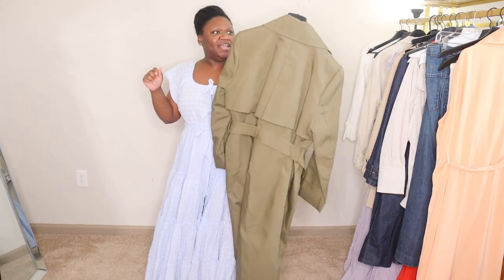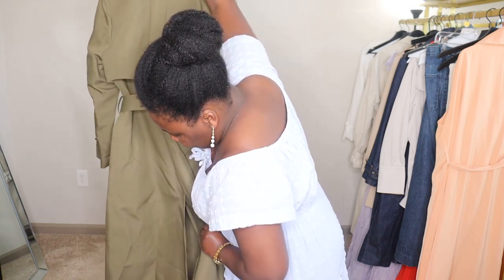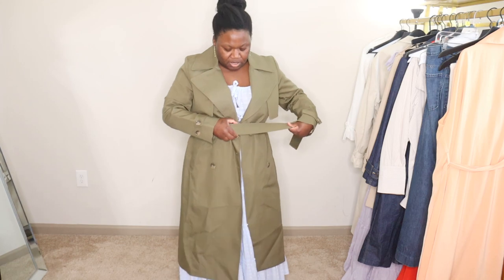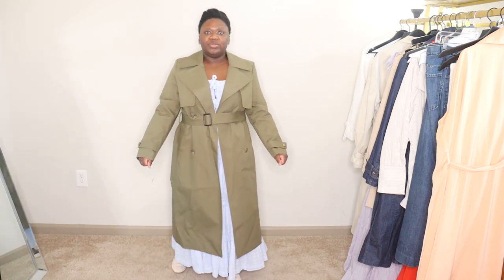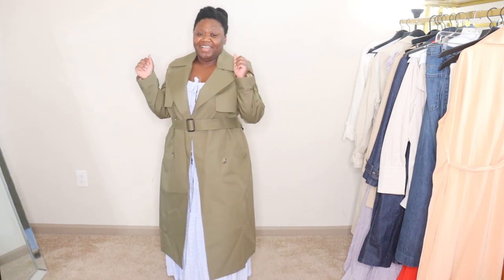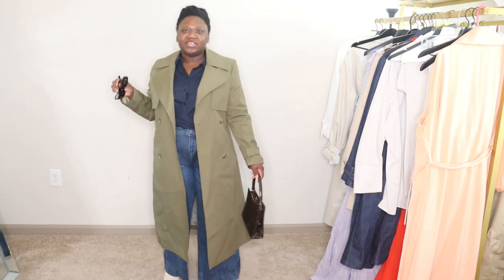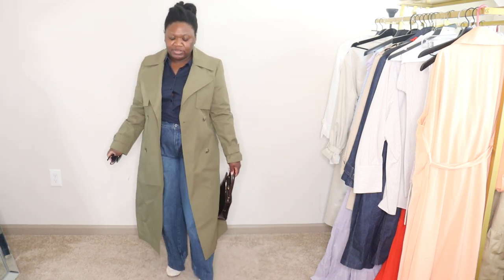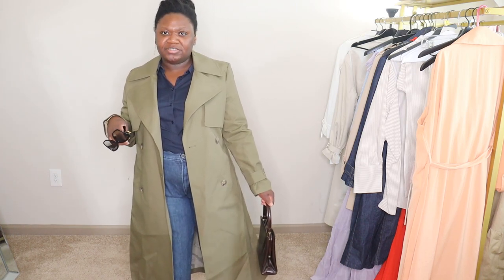Long Trench Coat Outfit Ideas(Spring Edition)/Trench Coat Wardrobe Staple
Hello Stylets! Trench Coats is a wardrobe Staple for the Woman who wants to put something on an instantly look polished and chic. Trench coats have been worn by both Women and Men for decades.  If this isn't a testament to the power of the Trench Coat I don't know what is. Many people perfer the mid length trench coat I however am partial to the long trench coat. I show you various trench coats you should consider buying and How to style long maxi Trench Coat.